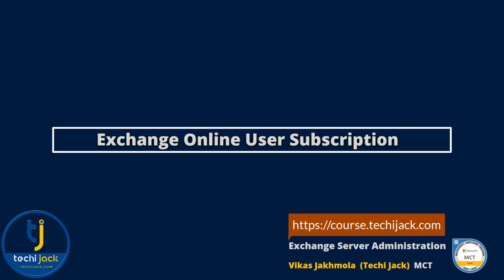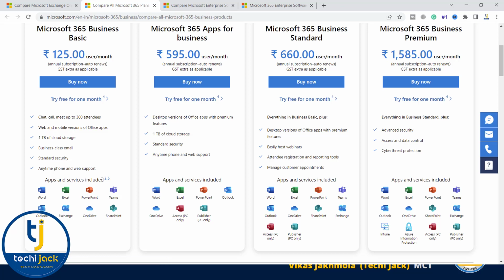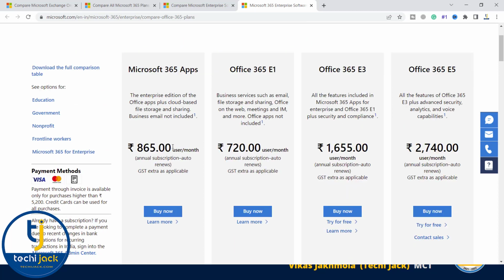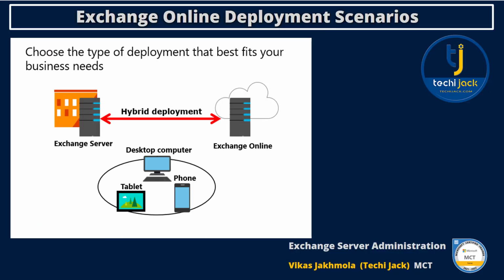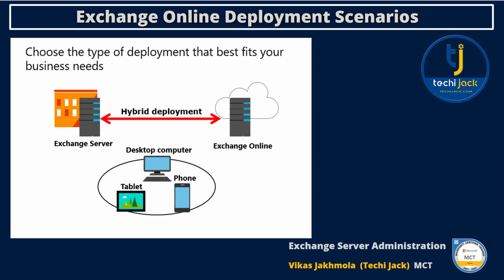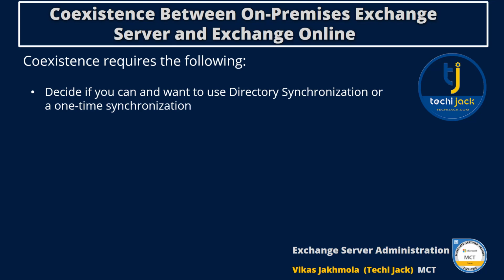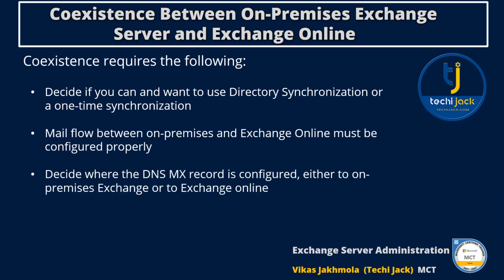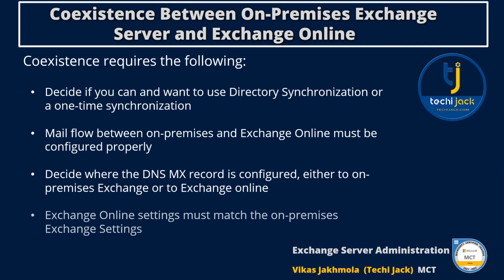Exchange Online Deployment Scenario and Coexistence Microsoft Exchange Server by Techi Jack